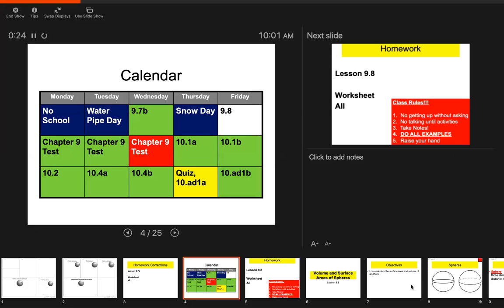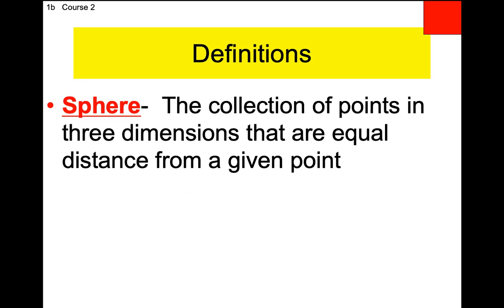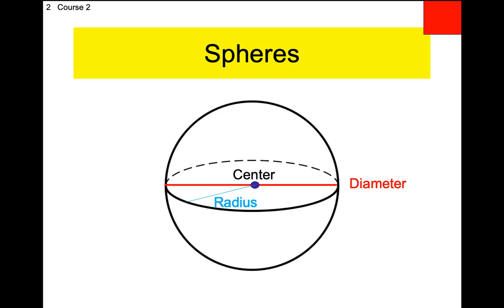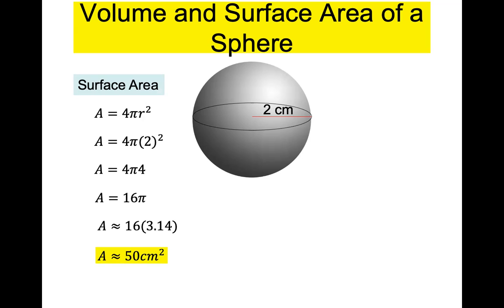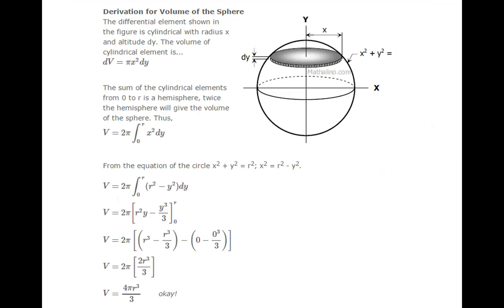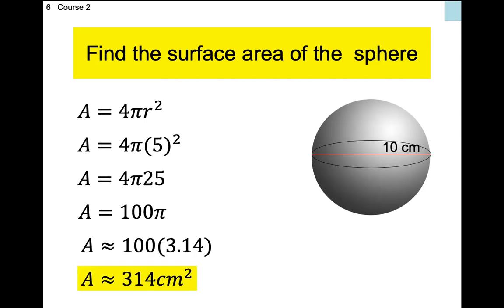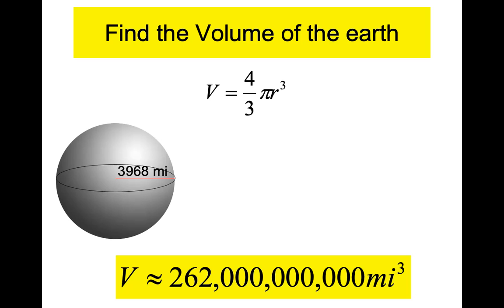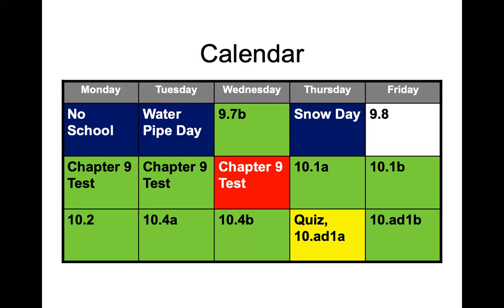Course 2 Lesson 9.8